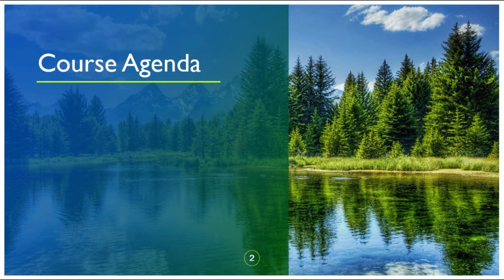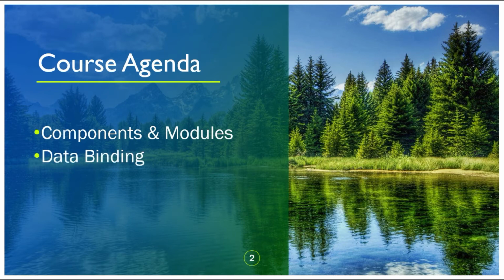Angular Beginners Free Course Intro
Learn AngularJS, Angular 2, Angular 4 or Angular 5 from the best online Angular tutorials and courses submitted & voted by the programming community.
With this beginner's crash course, I make the assumption that you have never worked with Angular before. Therefore, this tutorial is perfectly suited towards a beginner with no prior Angular experience. The only thing you should be familiar with is HTML, CSS and JavaScript.

In this course, you're going to discover just how powerful Angular 7 is when it comes to creating frontend web apps. Let's get started!
Angular2, Angular3, Angular4, Angular5, Angular6, Angular7, Angular8, Angular9, Angular10,